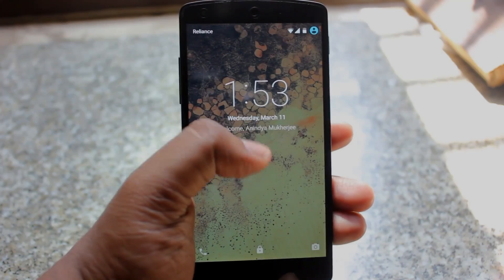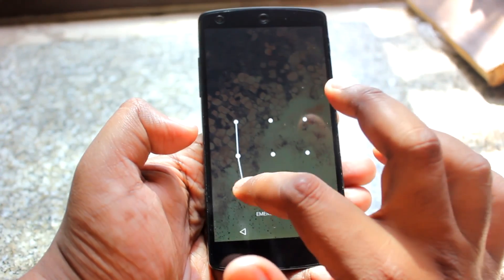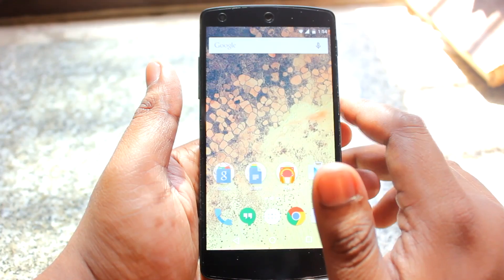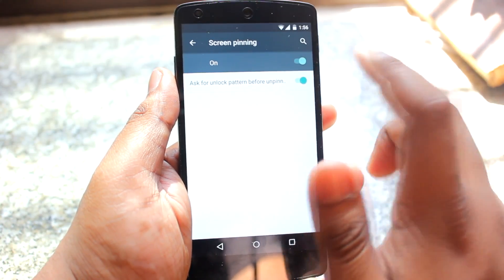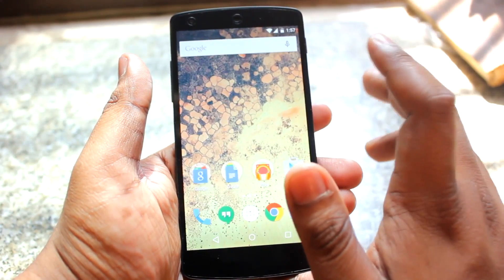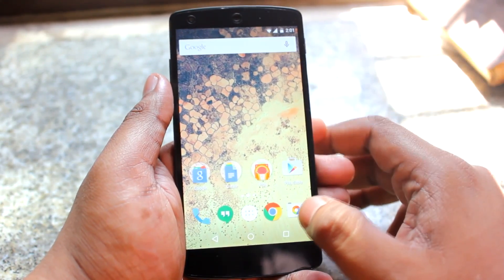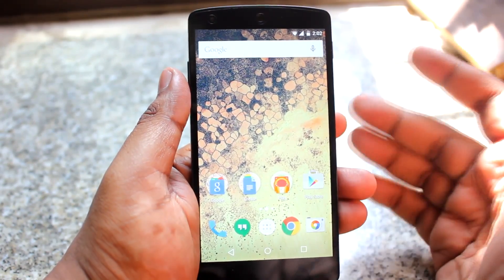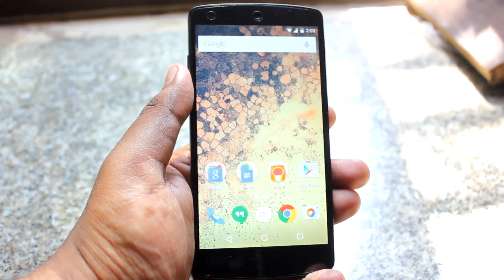Android 5.1 Lollipop - Here's what's new!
Whats new on Android 5.1 Lollipop ???

Check out this video to find out ..

Installed 5.1 Lollipop on my Nexus 5 via factory images.